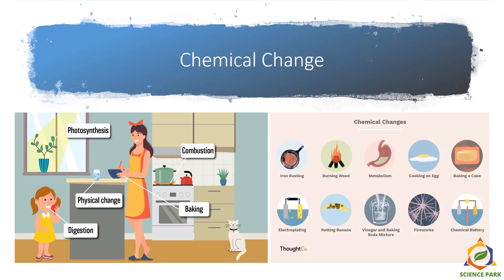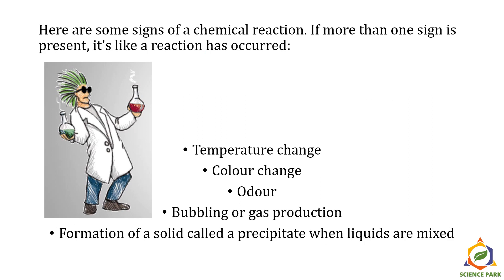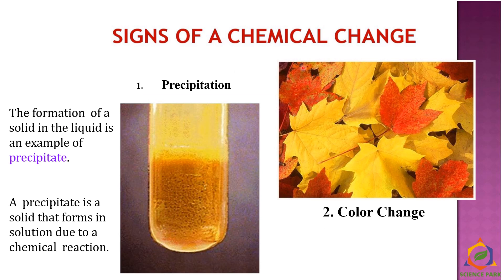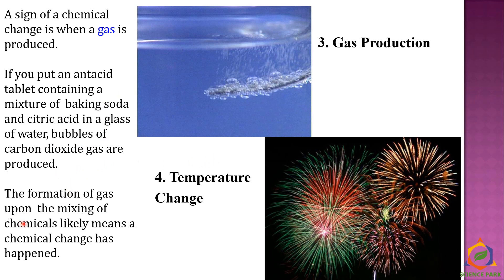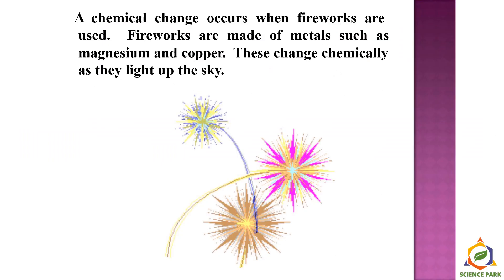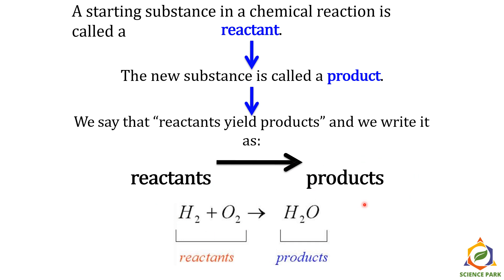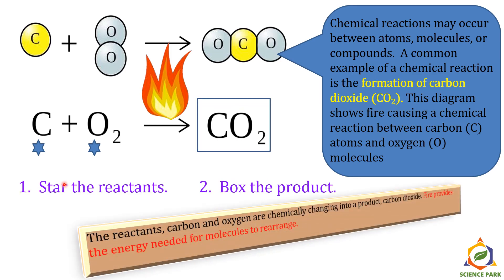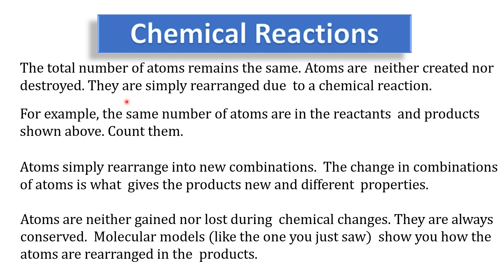Standard 8: Lesson 13: Chemical Change and Chemical Bond: Part 1 of 2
In this video we will learn about Chemical change, signs of chemical change and classification of chemical changes.